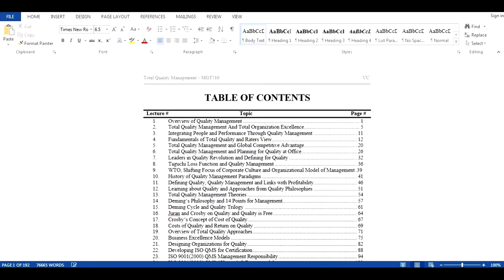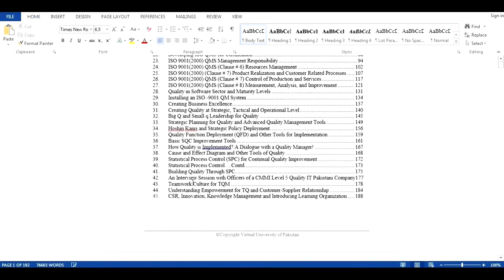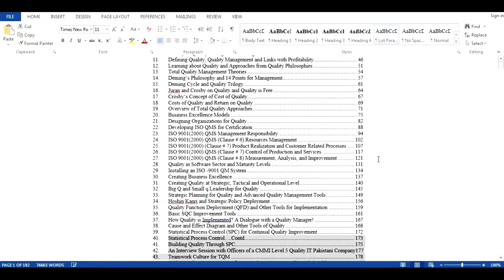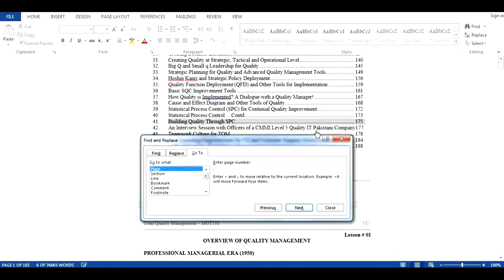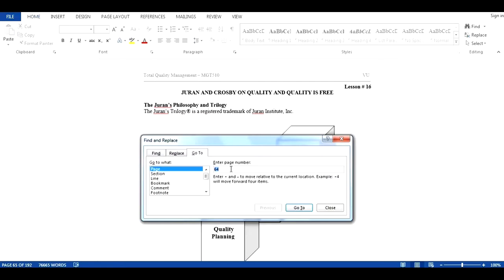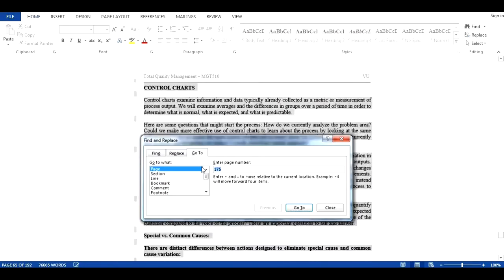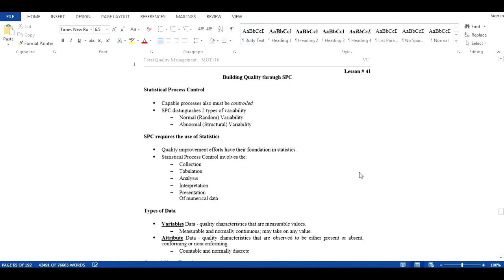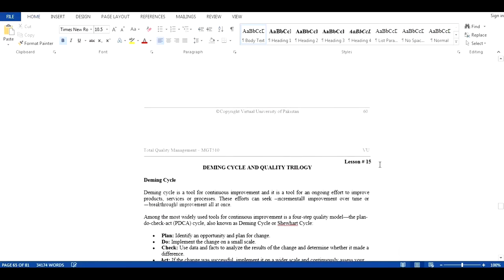How to select & delete multiple pages in word through short keys in few steps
At times we have to select multiple pages or delete multiple pages in word. To do so, we waste a lot of time in manual selection through mouse scroll. After watching this video, you will be able to perform this task within 1 minute.